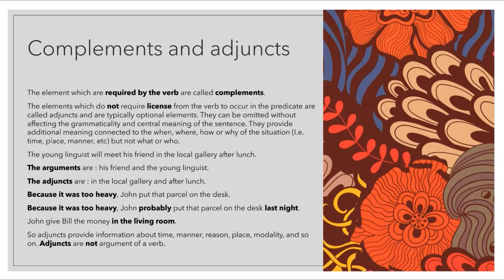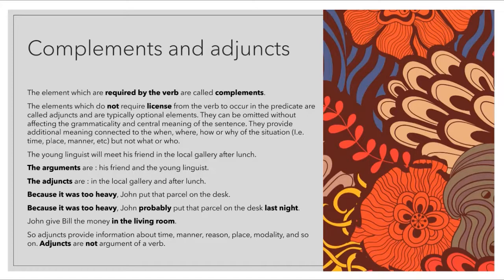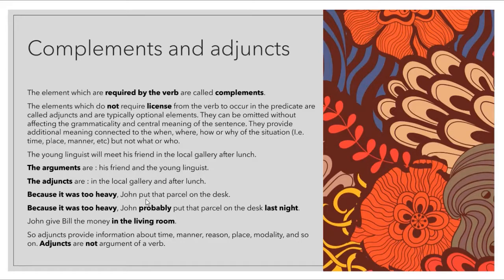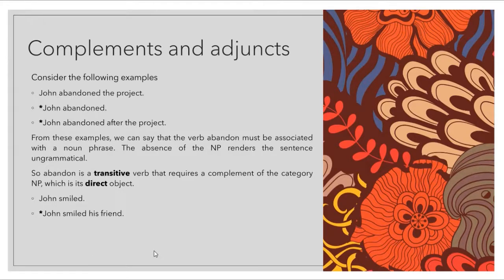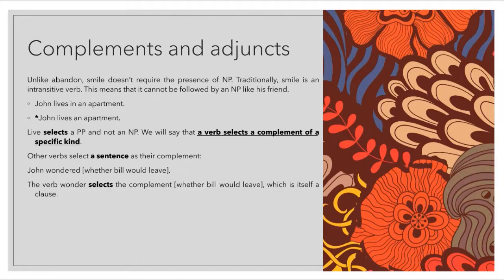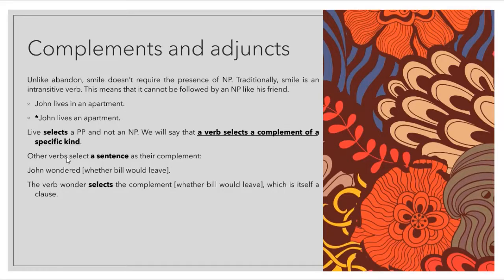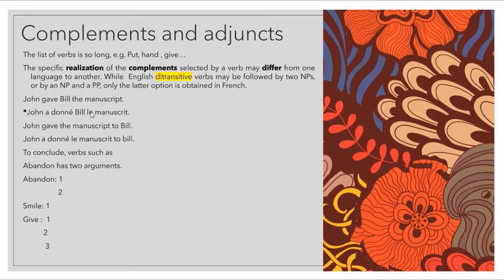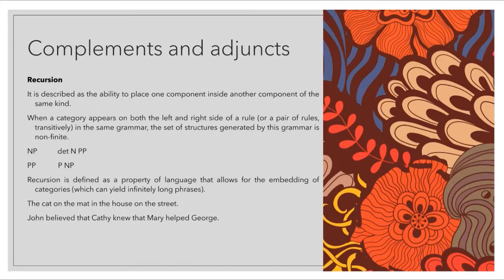Syntax 4 Complements & adjuncts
This video is for S6 linguistics major students at the university of Mohammed the first. I made it to help you understand more about syntax.
If you have any additional information please write it down in the comments section. also if you have any questions concerning syntax please write them as well I'll be happy to answer them.